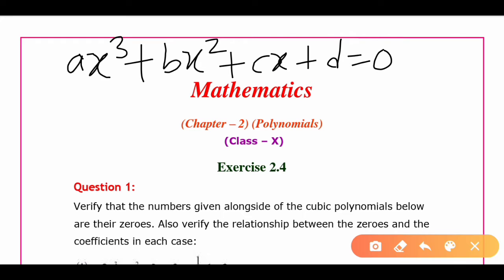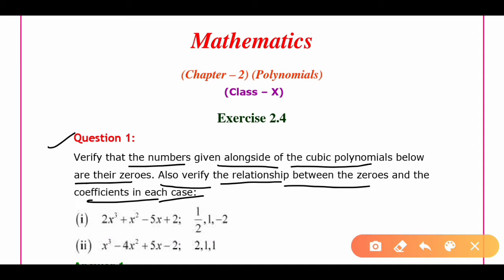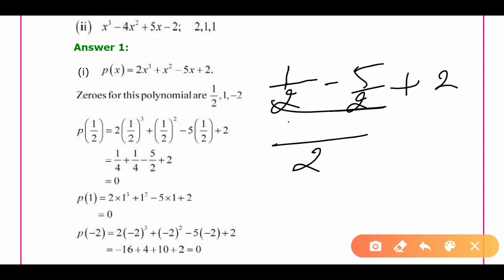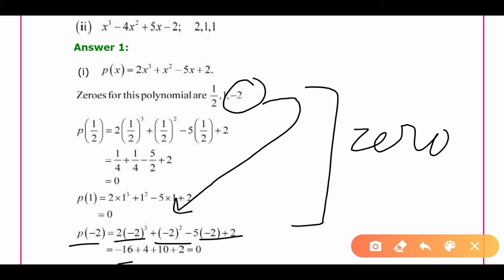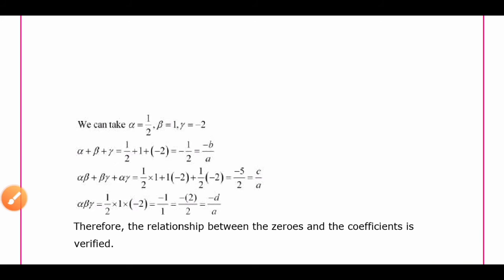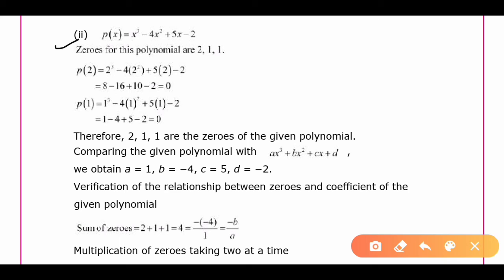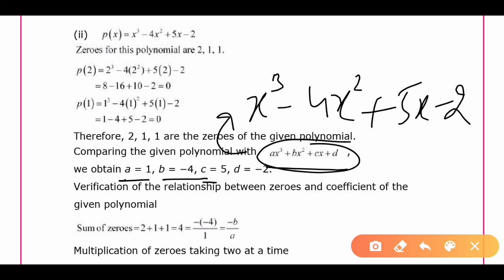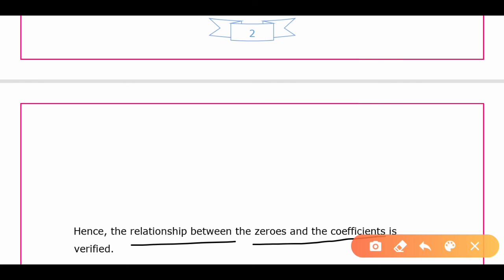Exercise-2.4 | Q.1 | Polynomials | Ncert | Class-10